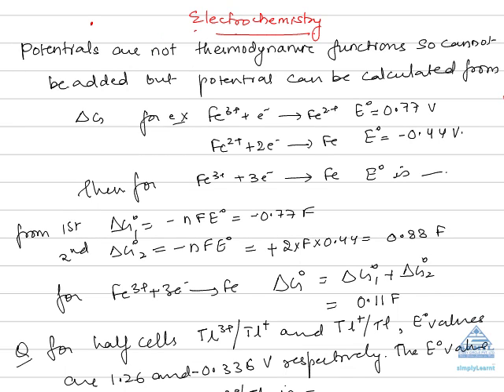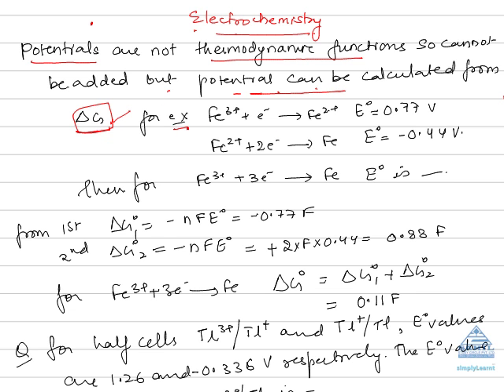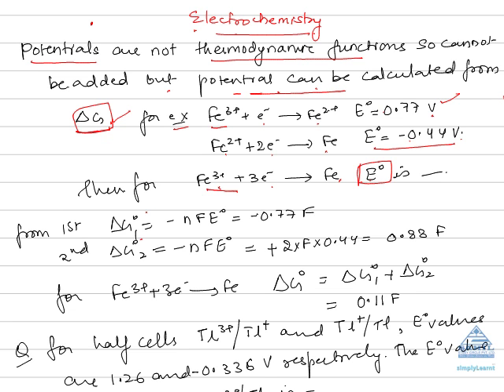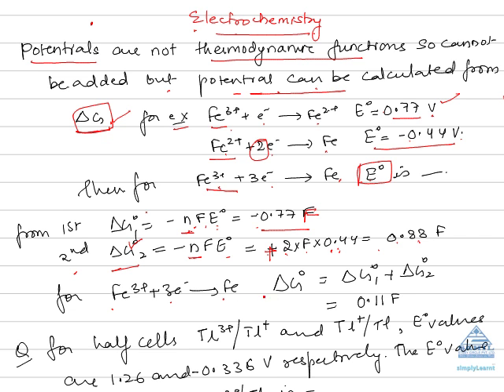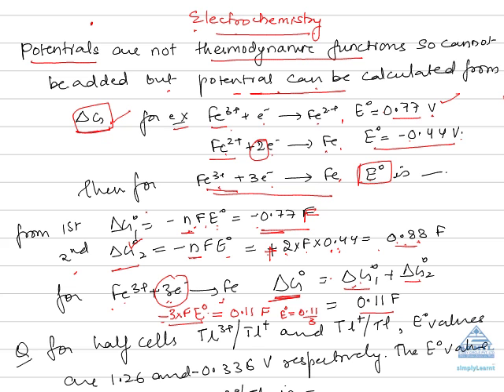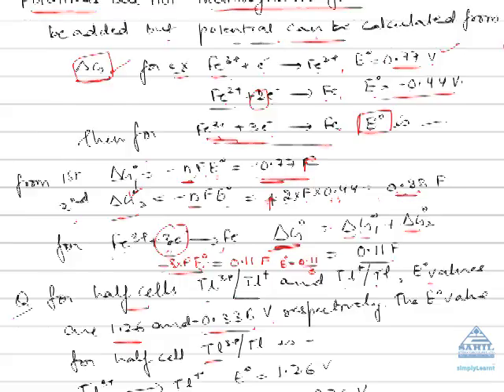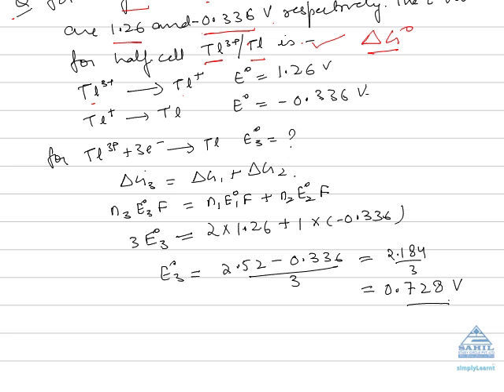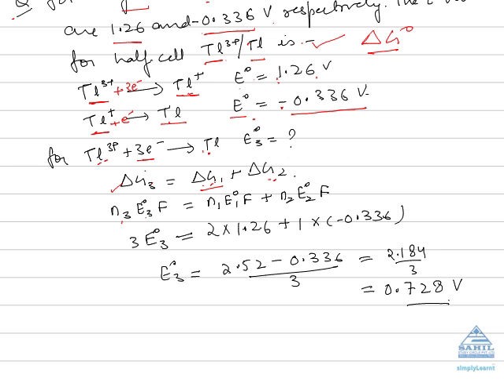Electrochemistry-3 at SimplyLearnt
This video briefly describes all the important topics of electrochemistry that are asked in various entrance examinations like AIPMT, DPMT, IIT-JEE, DCE, AIEEE etc. This video has been created jointly by SimplyLearnt and Sahil study circle to enable students to crack the entrance examinations.